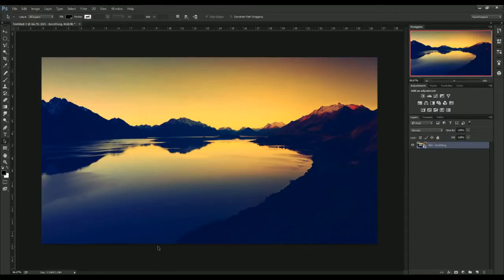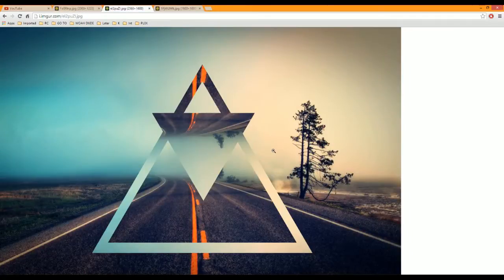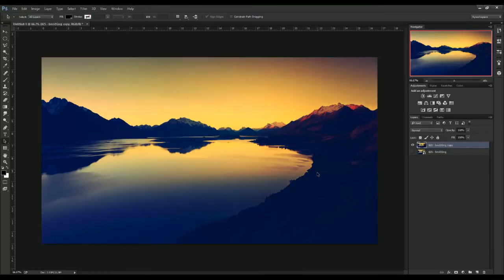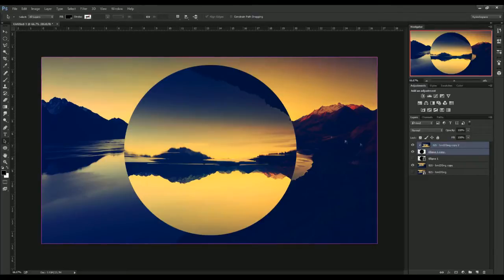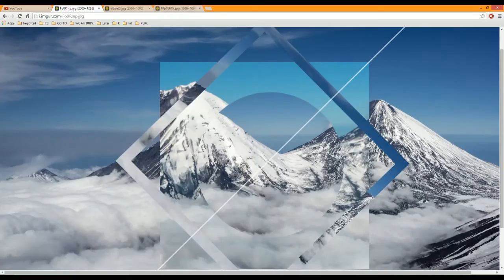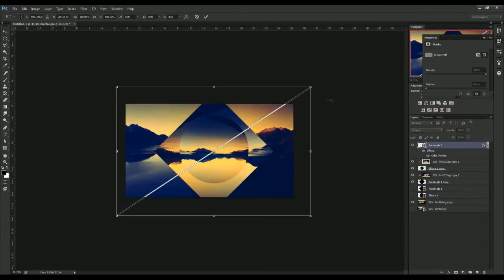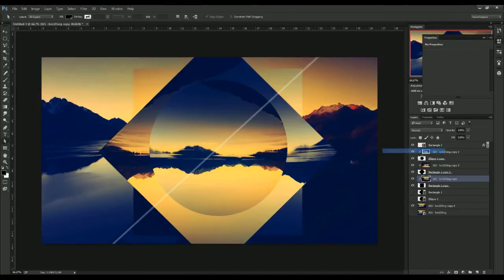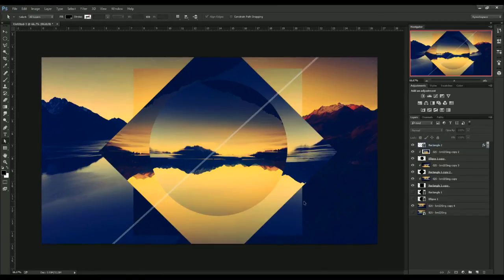[Photoshop Tutorial] How to make a polyscape - TheRyDesigns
Hello Everyone! Today I teach you how to make a polyscape in photoshop CC 2014, CC and CS6.